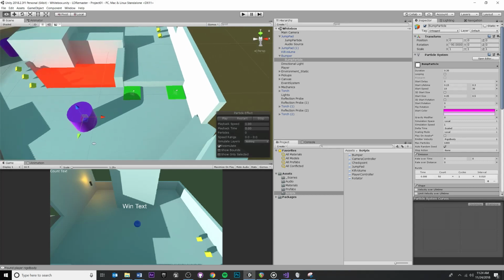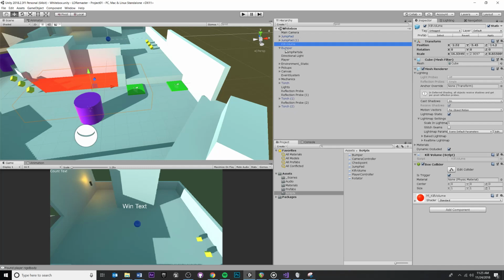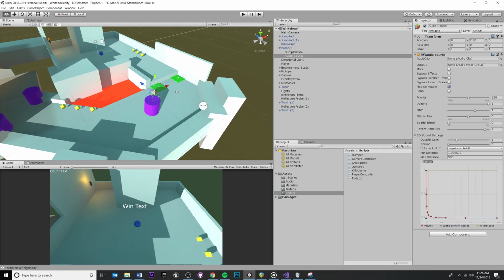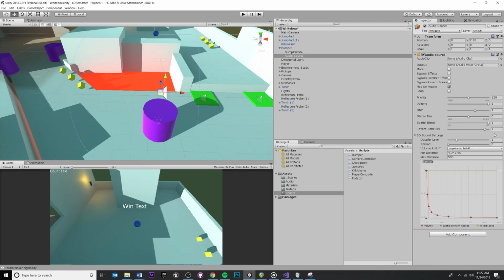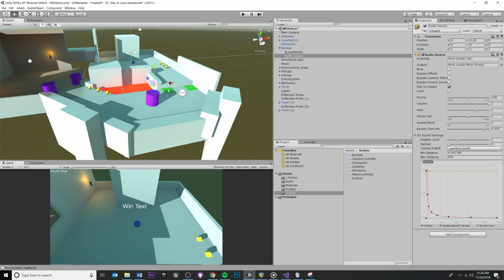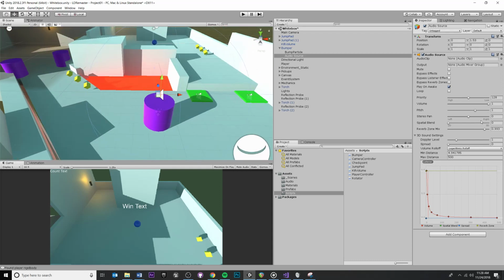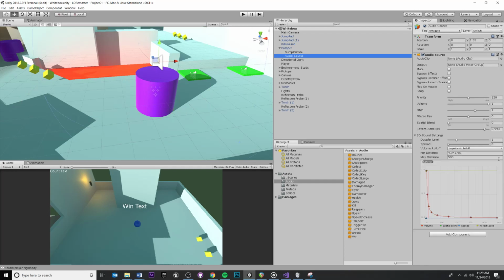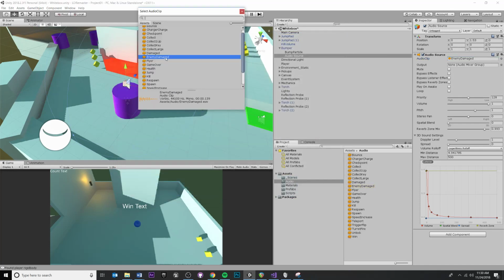Expanding Roll-A-Ball - 25 - Audio Setup